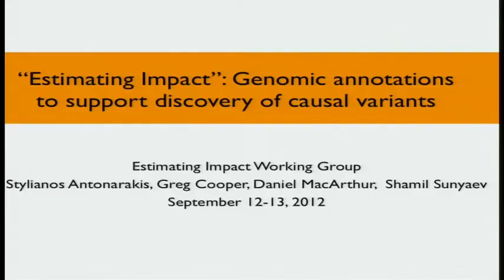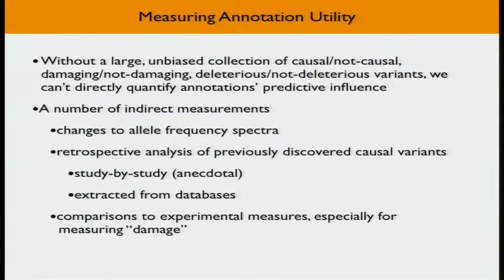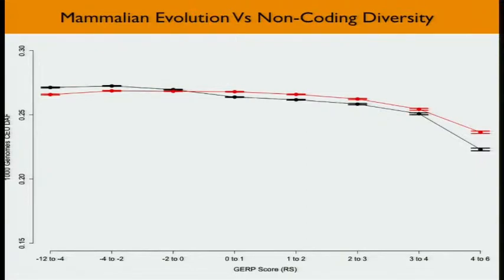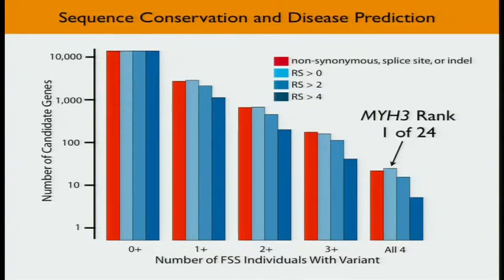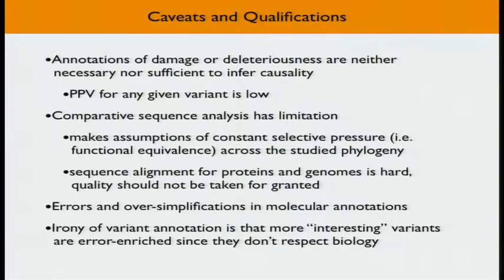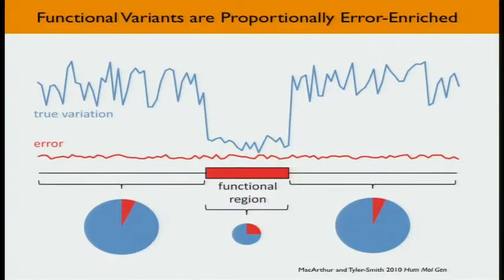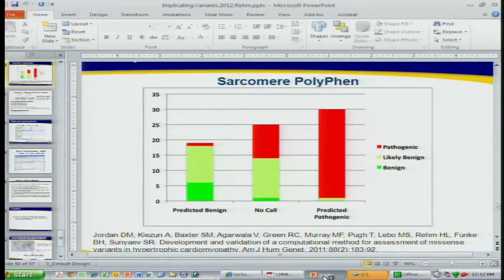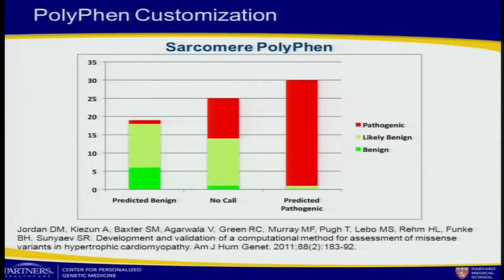Estimating Impact - How can we predict the variants most likely to have an effect...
...on biological function?

Estimating Impact Workgroup Discussion

September 12-13, 2012 - Implicating Sequence Variants in Human Disease